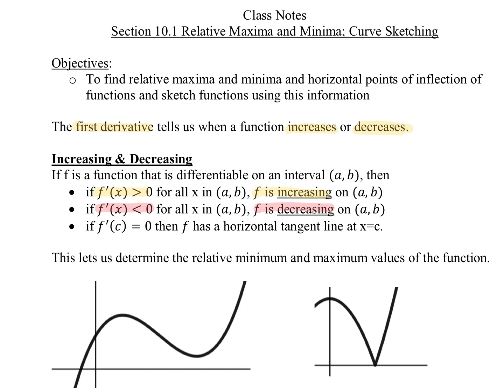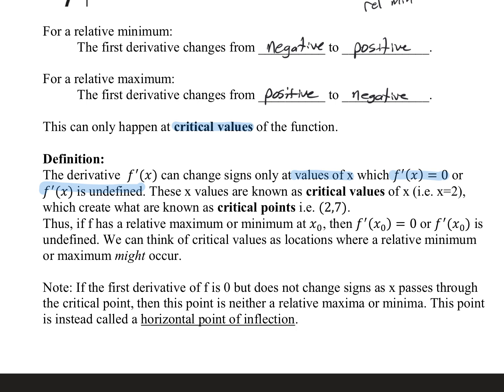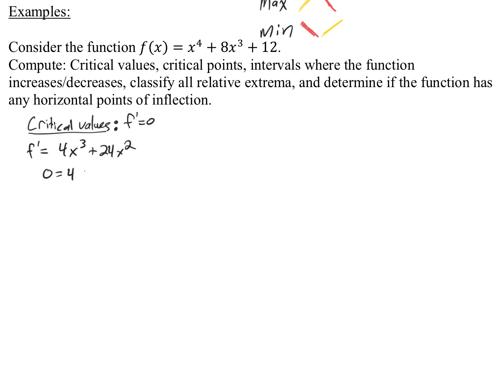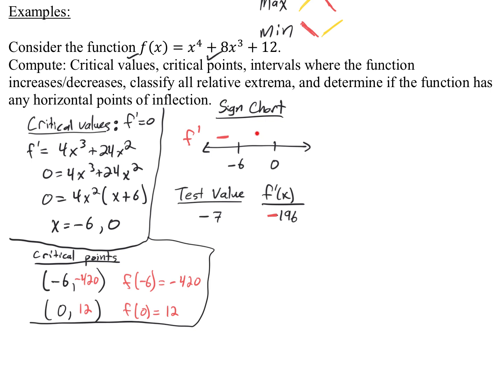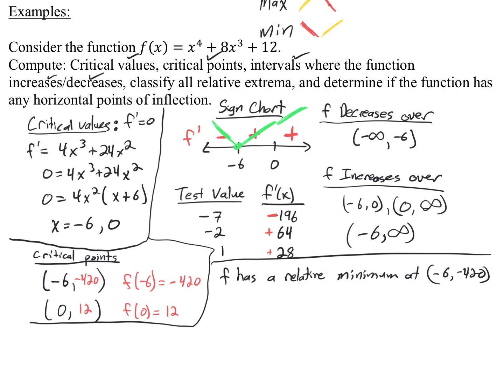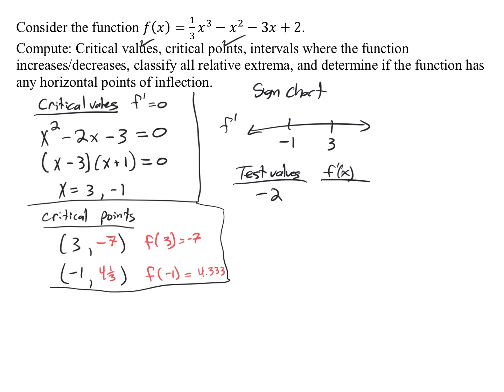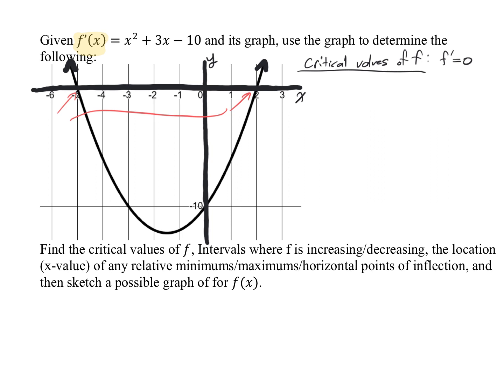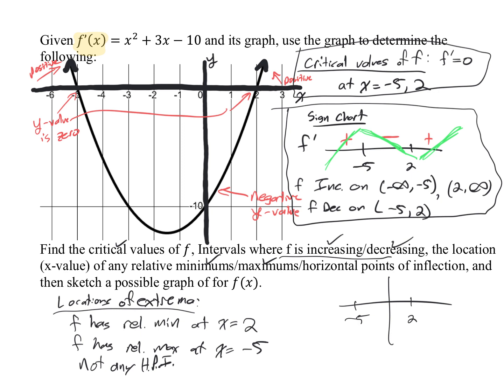MATH 132: 10.1 Relative Maxima Minima Curve Sketching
00:00 Background
08:20 First Derivative Test: Example 1
28:25 First Derivative Test: Example 2
35:19 Graph of first derivative example.

Correction: 29:56 I made a typo in the calculator... f(-1)=3.6667.